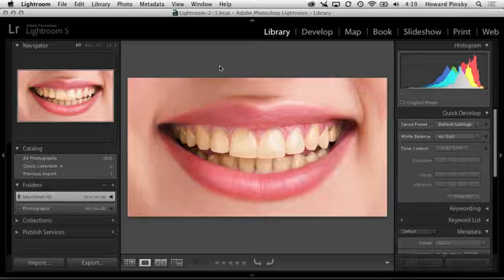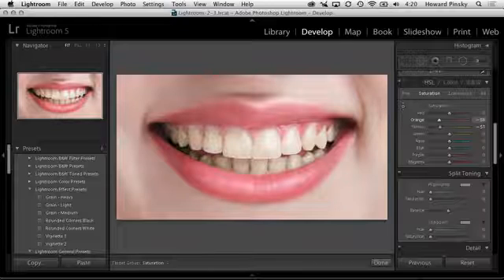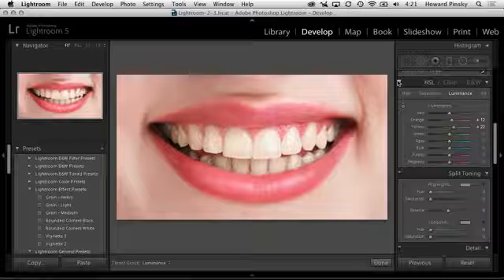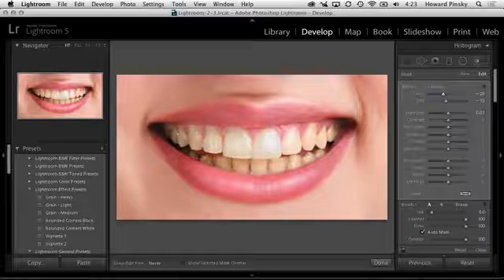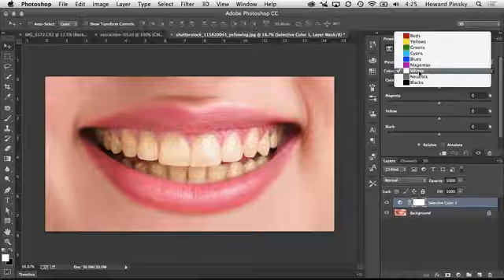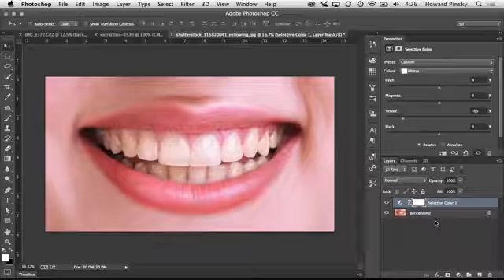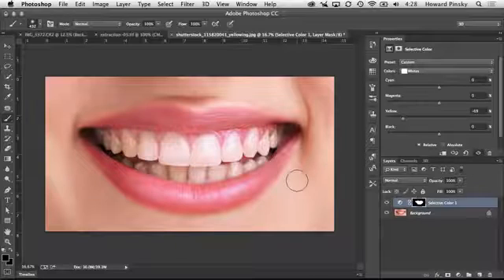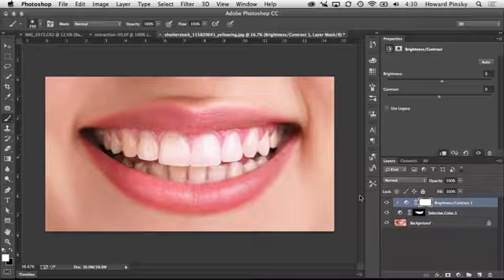Cara Memperbaiki Gigi dengan Photoshop dan Lightroom - Tutorial Photoshop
Tutorial ini mengajarkan cara memperbaiki warna gigi dengan photoshop